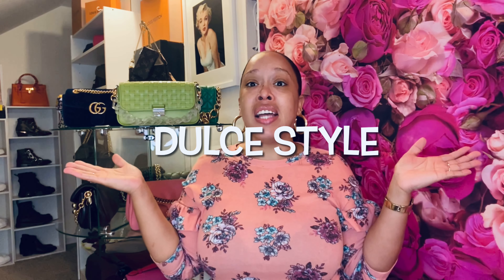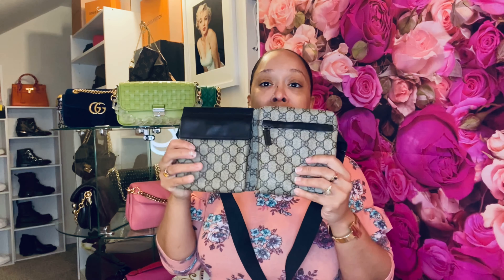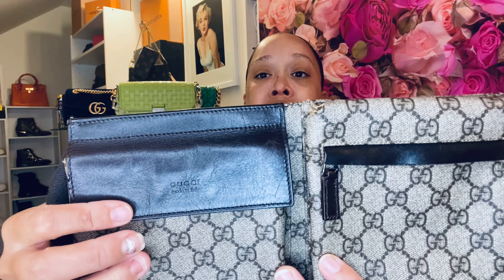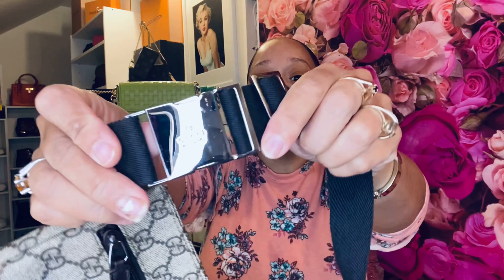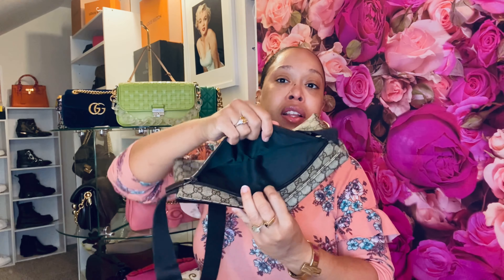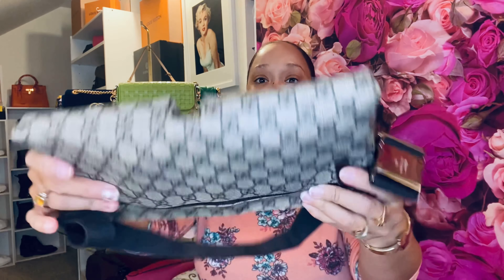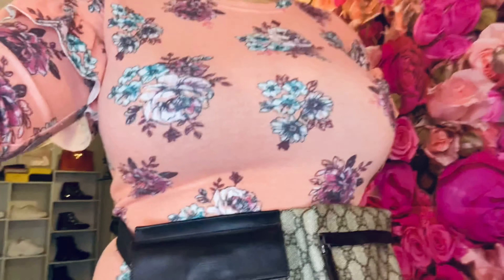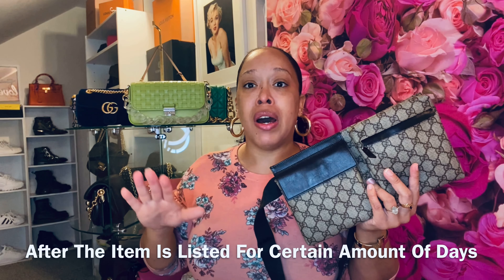Gucci Vintage Belt Bag Review | Dulce Style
Hi! I’m Dulce! I’m A Handbag Addict! I Love Shopping!